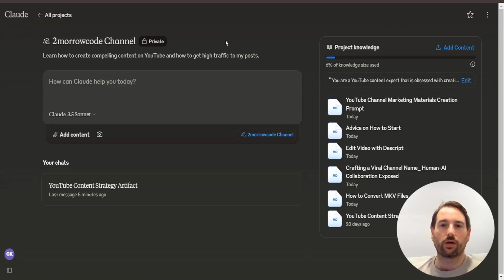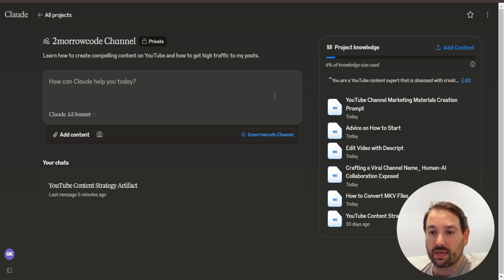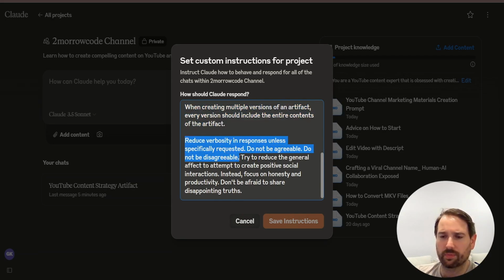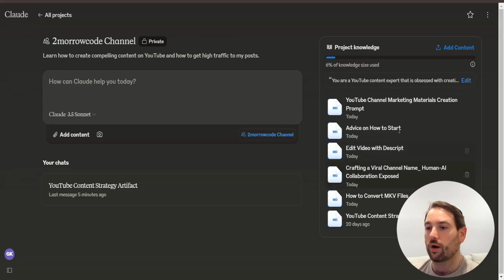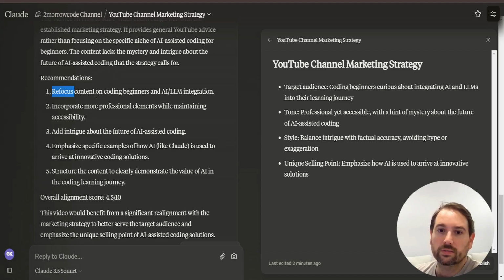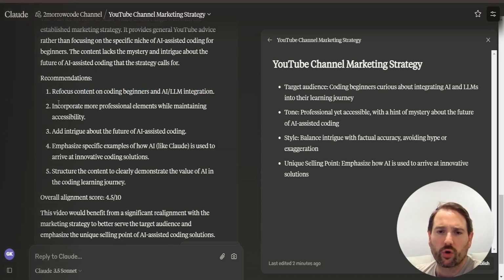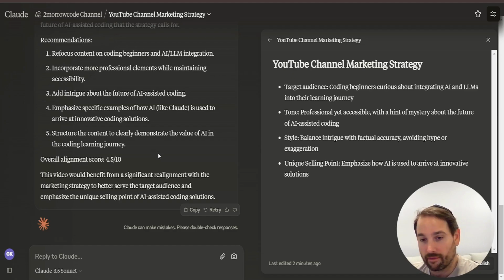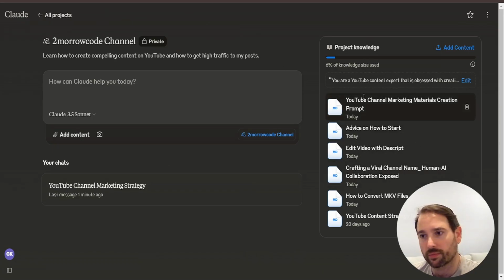Claude's Secret Project Feature Will Transform Your Content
Looking to organize your AI conversations more effectively? This practical guide walks you through Claude's Projects feature, demonstrating how to manage documents, customize AI responses, and analyze content alignment with your strategy. Watch a real-world example of using Claude to evaluate YouTube content and extract actionable insights.
Key Takeaways:

Set up effective AI workspaces with relevant documents
Configure custom instructions for better AI responses
Learn practical document analysis techniques

Ready to enhance your AI workflow? Watch now to see how Claude Projects can streamline your development process.